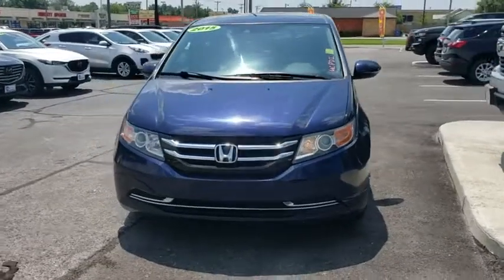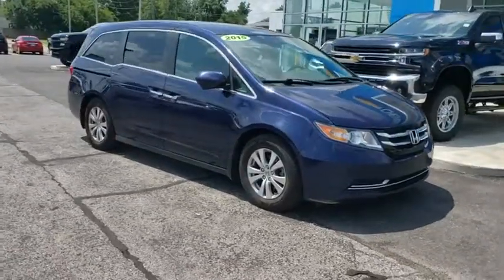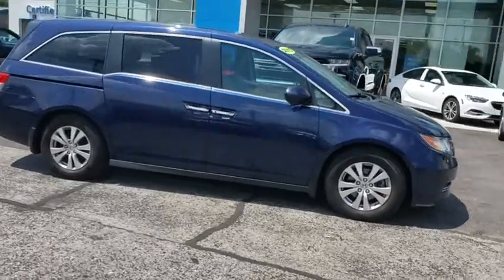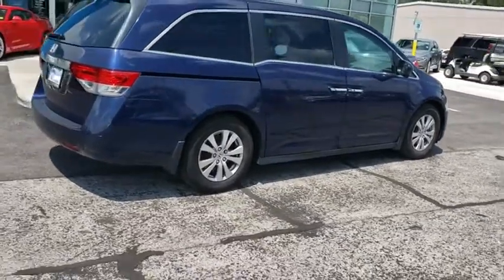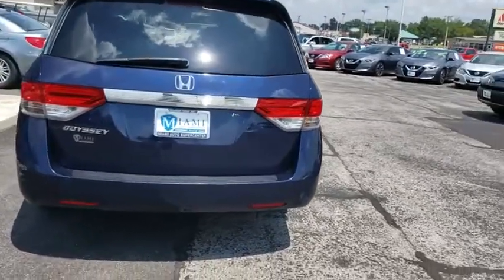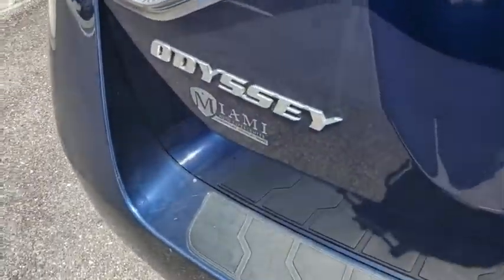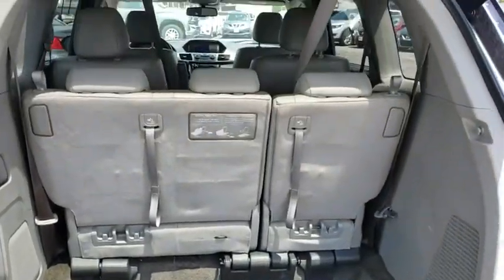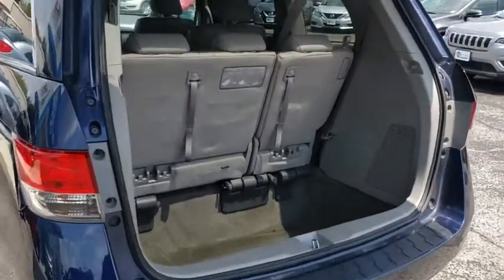2015 Honda Odyssey Joplin MO, Vinita, OK, Neosho MO, Baxter springs KS, Miami, OK U255020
Obsidian Blue Pearl Used 2015 Honda Odyssey available in Miami, Oklahoma in Miami Auto Super Center. Servicing the Joplin MO, Vinita Oklahoma, Neosho MO, Baxter springs KS area.

**WE DELIVER ANYWHERE**, 17 x 7 Alloy Wheels, 3rd row seats: split-bench, 4.25 Axle Ratio, 4-Wheel Disc Brakes, 7 Speakers, ABS brakes, Air Conditioning, AM/FM radio: SiriusXM, Anti-whiplash front head restraints, Auto-dimming Rear-View mirror, Automatic temperature control, Brake assist, Bumpers: body-color, CD player, Delay-off headlights, Driver door bin, Driver vanity mirror, Driver's Seat Mounted Armrest, Dual front impact airbags, Dual front side impact airbags, Electronic Stability Control, Exterior Parking Camera Rear, Four wheel independent suspension, Front anti-roll bar, Front Bucket Seats, Front dual zone A/C, Front reading lights, Fully automatic headlights, Garage door transmitter: HomeLink, Heated door mirrors, Heated Front Bucket Seats, Heated front seats, Illuminated entry, Leather Seat Trim, Leather Shift Knob, Leather steering wheel, Low tire pressure warning, MP3 decoder, Occupant sensing airbag, Outside temperature display, Overhead airbag, Overhead console, Panic alarm, Passenger door bin, Passenger seat mounted armrest, Passenger vanity mirror, Power door mirrors, Power driver seat, Power Liftgate, Power moonroof, Power passenger seat, Power steering, Power windows, Radio data system, Rear air conditioning, Rear reading lights, Rear seat center armrest, Rear window defroster, Rear window wiper, Reclining 3rd row seat, Remote keyless entry, Security system, Speed control, Speed-sensing steering, Speed-Sensitive Wipers, Split folding rear seat, Spoiler, Steering wheel mounted audio controls, Sun blinds, Tachometer, Telescoping steering wheel, Tilt steering wheel, Traction control, Trip computer, Variably intermittent wipers. Odometer is 14742 miles below market average!br2015 Honda Odyssey EX-L FWD Blue 19/28 City/Highway MPG **ALL PRICES ARE LISTED WITH TRADING AN AUTOMOBILE AND FINANCING WITH DEALERSHIP, PRICES ARE $1000 HIGHER WITHOUT A TRADE OR FINANCING**brbrReviews:br  * Agile handling; fuel-efficient V6; quiet cabin; configurable second-row seat; easy-to-fold third-row seat; top crash test scores. Source: Edmundsbr  * The Honda Odyssey is a clear choice for a family looking for a practical, comfortable, fuel-efficient, feature-packed 8-passenger hauler. It's easily better at those tasks than a full-sized SUV, and there's nothing like those sliding doors when you're in a tight parking lot. Source: KBB.combr  * The Honda Odyssey has a wide, low stance with a modern aerodynamic feel. Its fresh, angled lines, combined with updates to its front end, grille, and rear taillights result in a bold design. Take into consideration its great records for reliability and safety combined with fact that it is enjoyable and comfortable to drive, and this is one vehicle should not be missed. Depending on the trim level you select, it can seat up to 7 or 8 passengers. The third row seats are split, and each seat can fold flat into the floor. The outside seats in the second row can slide towards the walls, so that three child safety seats can fit next to one another. The Multi-Function 2nd-Row Center Seat, on EX trims and above, can either fold forward to become a center console or slide forward 5.5 inches to enable a child seat to be closer to the driver and front passenger. For extra cargo space, one or all of the second row seats can be removed as well. Powering the Odyssey is a 3.5L V6 engine, with 248 hp, which gets an EPA estimated 19 MPG City and 28 MPG hwy. The base Odyssey, comes standard with such items as a rearview camera, an AM FM CD Radio with 7 speakers and a color 8-inch interface screen, Bluetooth connectivity, and power front seats. Higher trims come with features like power sliding doors, LaneWatch camera system, navigation, 3-zone climate control, leather, and a power lift tailgate. The top-of-the-line Touring Elite trim gives you things like the amazing Honda DVD Ultrawide Rear Entertainment System, and a premium 12 speaker sound system with surround sound. The Touring Elite also give